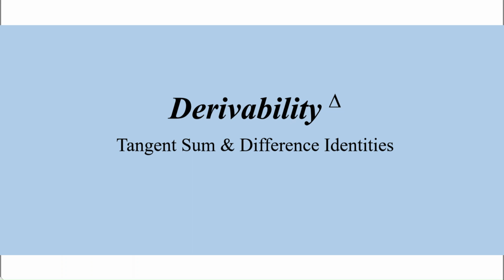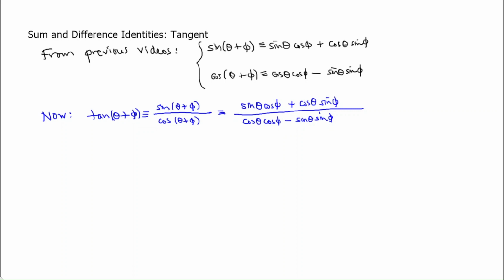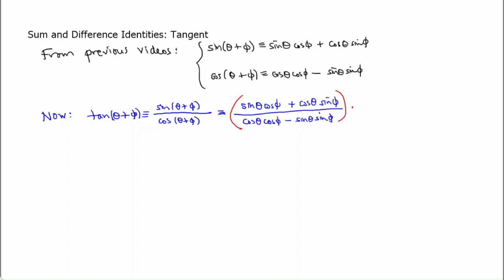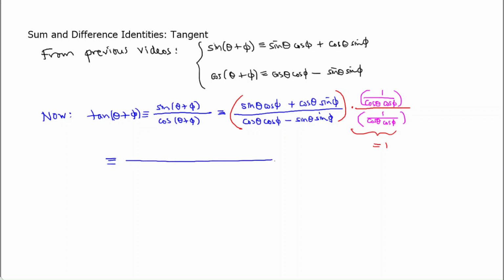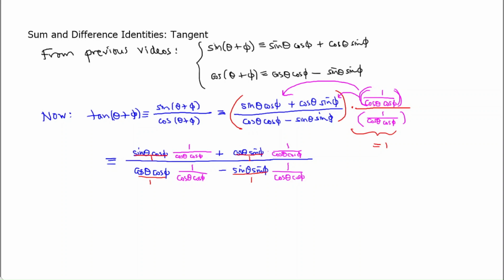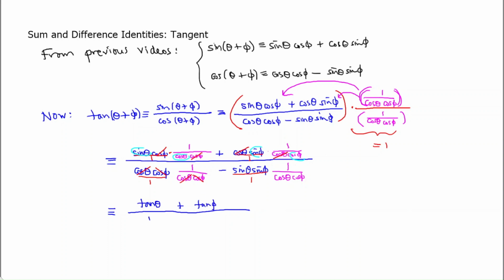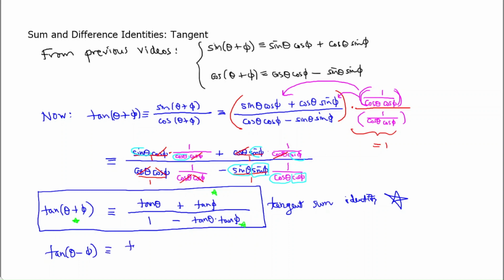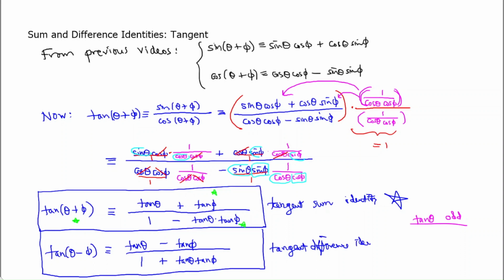Tangent Sum and Difference Identities | Trigonometry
Proof of the identities for the tangent of the sum or difference of angles.